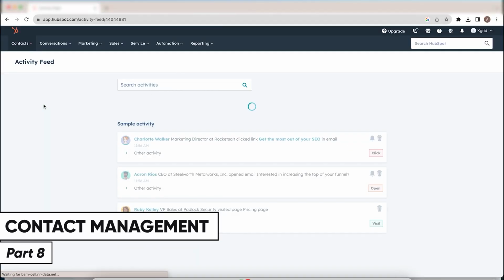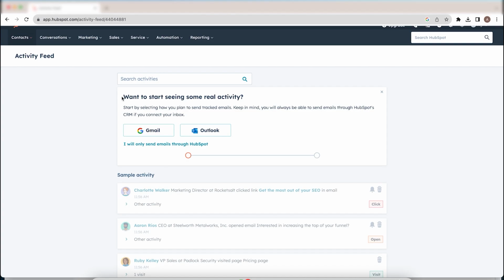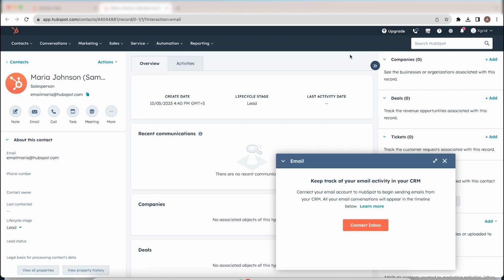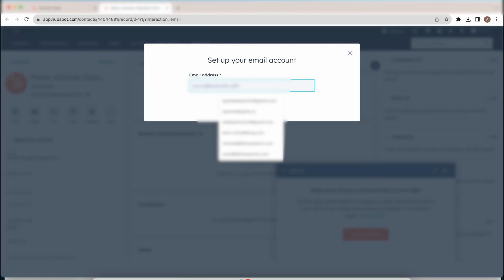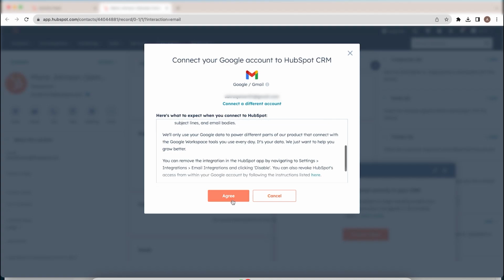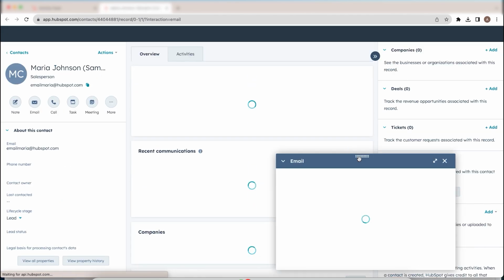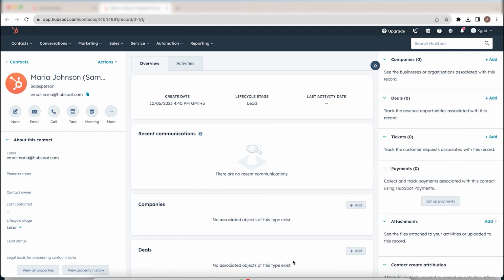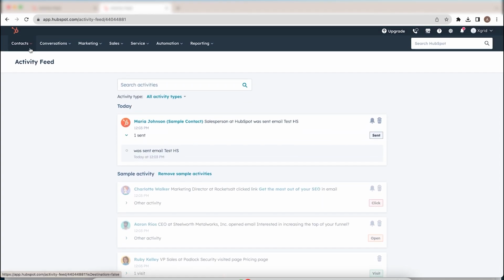Visualizing Activity Feed| HubSpot Tutorial Part 16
In this video, we're continuing our Visualizing Activity Feed tutorial series with part 16! This video will show you how to create custom reports using the Activity Feed.

In this video, you'll learn how to create custom reports that help you understand which campaigns are taking the most action and which are generating the most leads. By following along with this tutorial, you'll be able to successfully use the Activity Feed to improve your marketing campaigns!